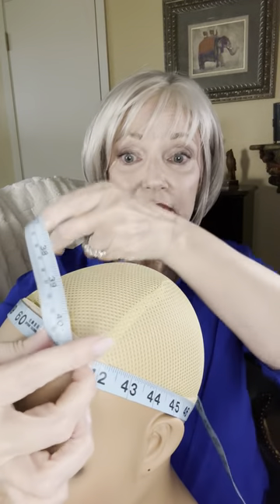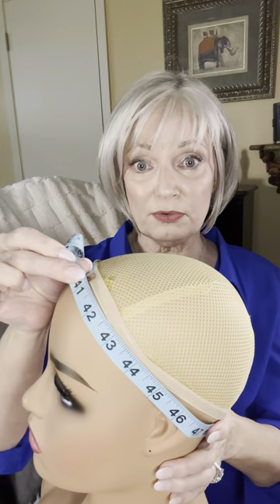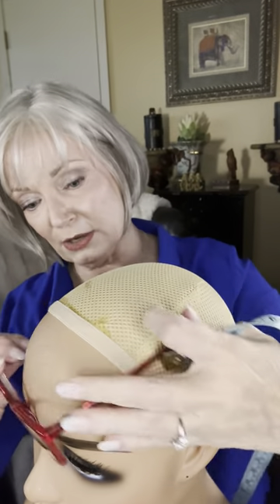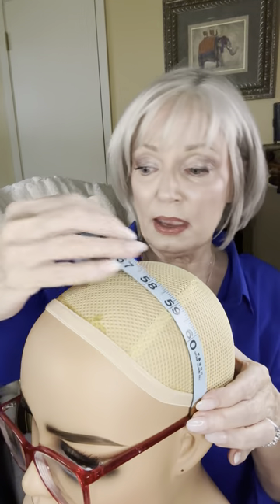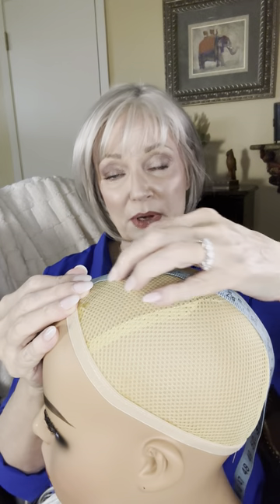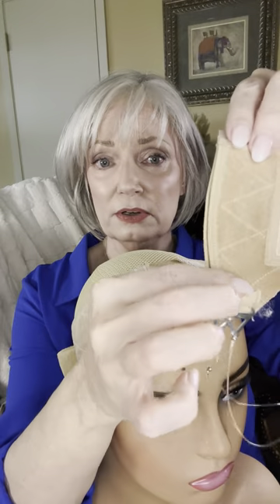Why Is My Wig Making My Ears Bend Forward? Need Urgent Help!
Why Is My Wig Making My Ears Bend Forward?  Need Urgent Help!  Why does my ears bend forward when I put on a wig?  I demonstrate some reasons why you get this affect and how to create a better fit with the proper wig size and additional products you may be wearing.  Measuring you Head Size for a Wig is a Must.  If you wear a wig Grip Measure with it on.  Measure from Ear to Ear and just above glasses for a better fit.  Many other wig fit tips to get the look and comfort you want.